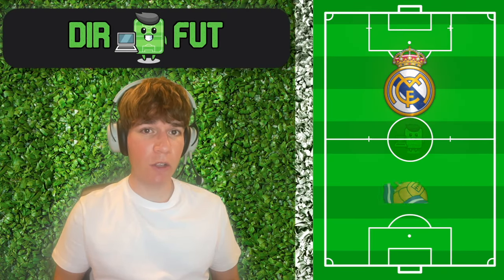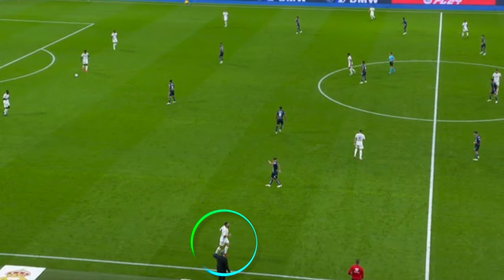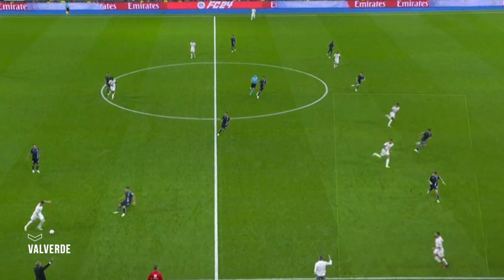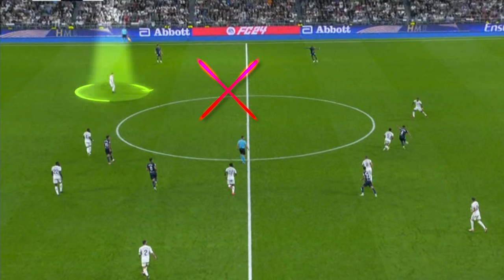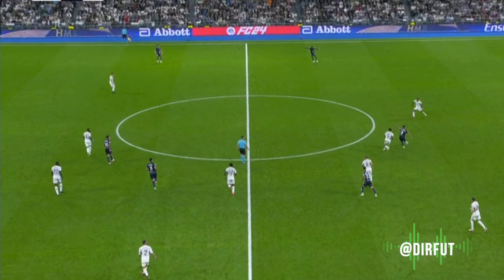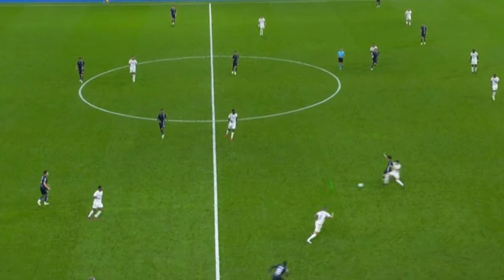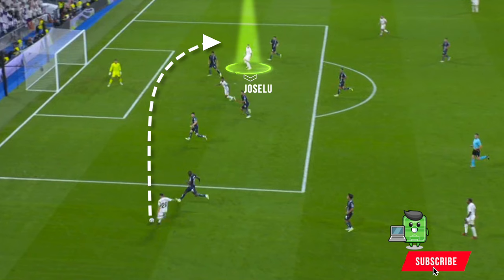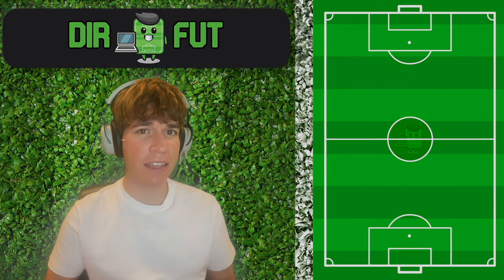TACTICAL ANALYSIS: REAL MADRID 2-1 REAL SOCIEDAD | VALVERDE, KUBO & THE FULL-BACKS IN THE DIAMOND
Let’s analyze Real Madrid's victory against Real Sociedad and how Ancelotti solved the problems his team had in the first half.